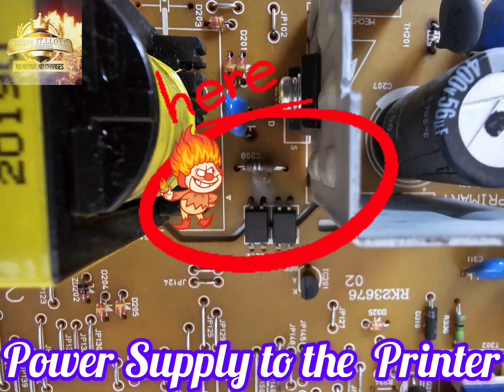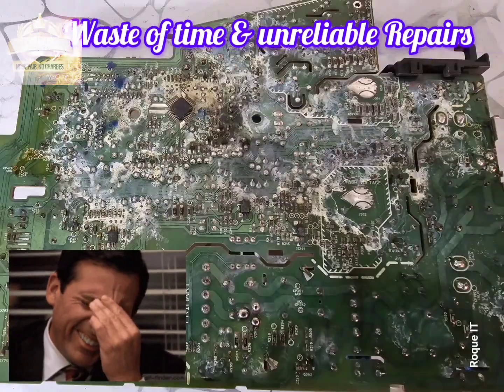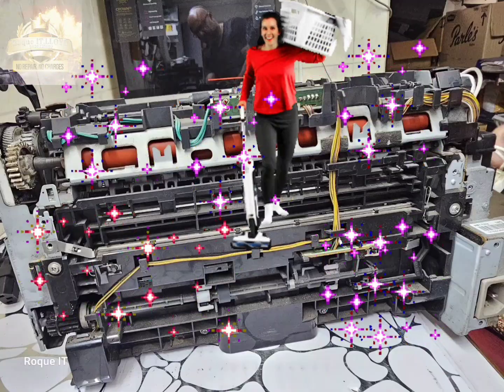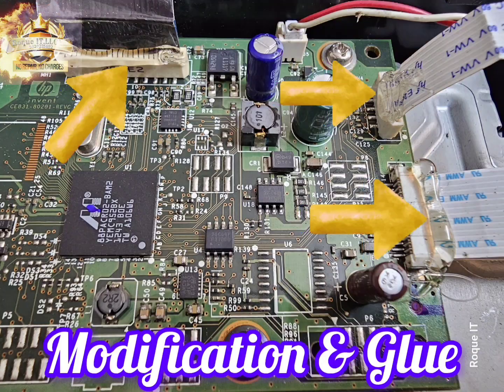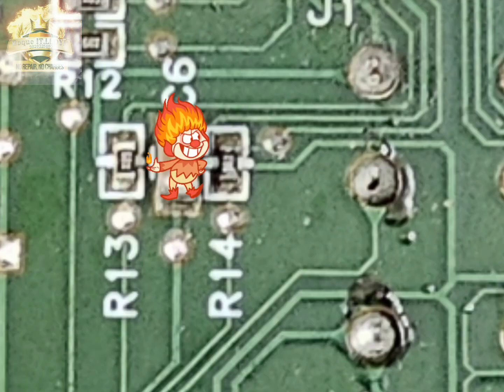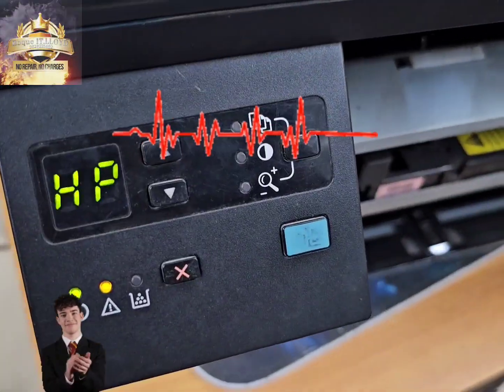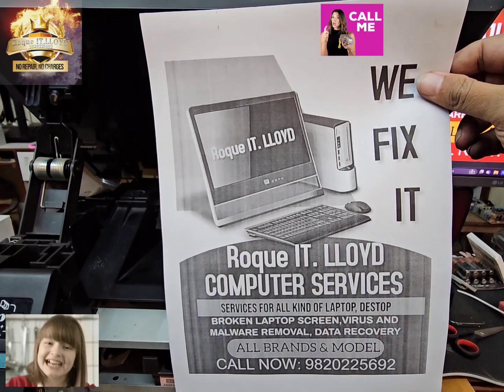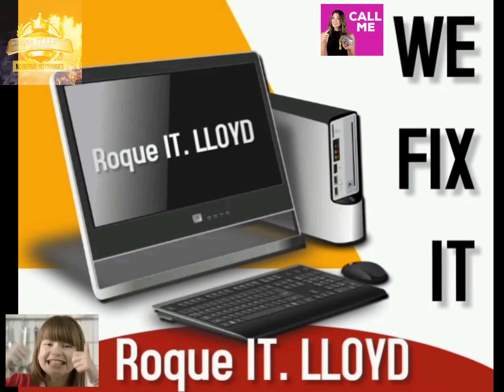HP LaserJet M1136 Dead Repair...